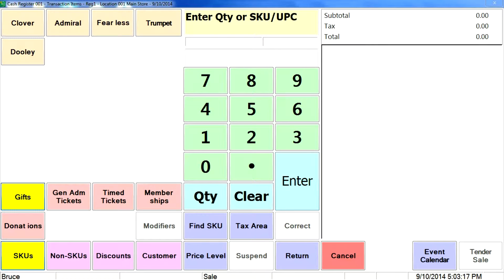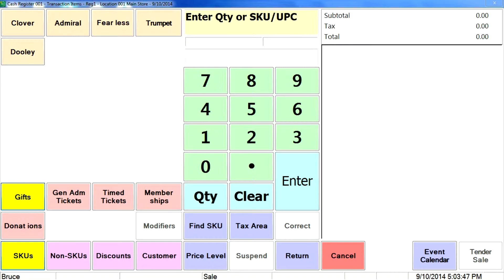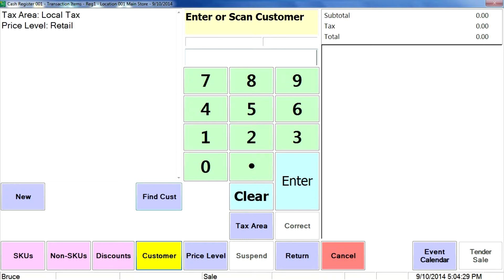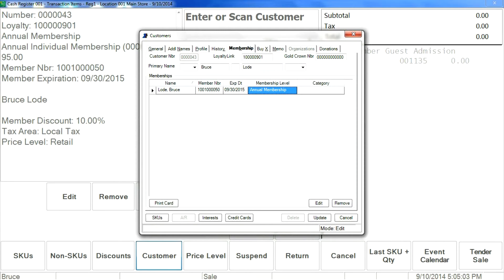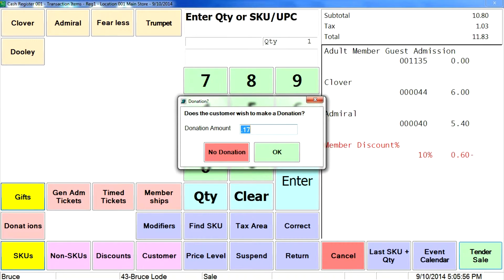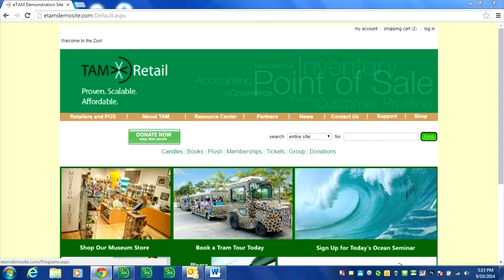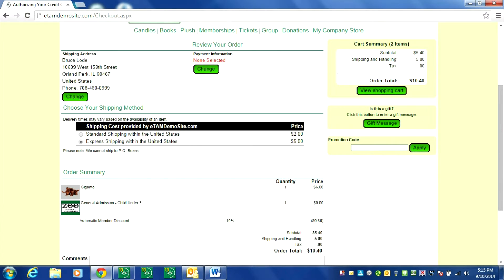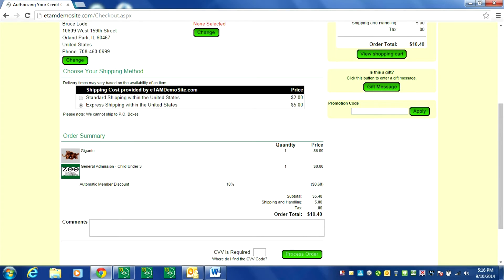Processing Membership Purchases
Mini demonstration discussing processing a member's purchase at POS and on the Web.